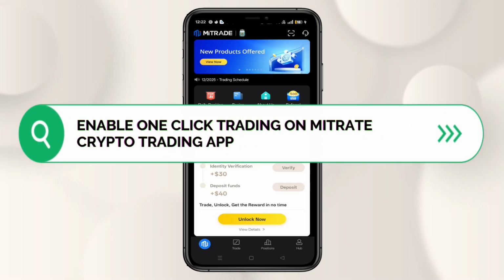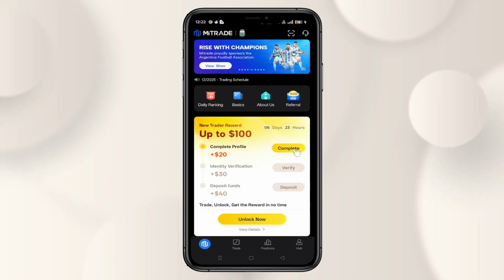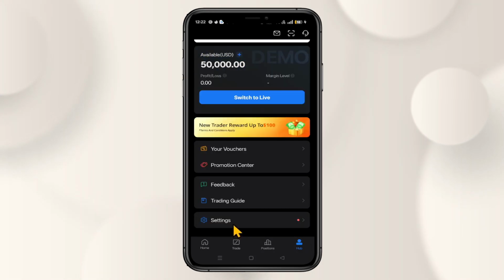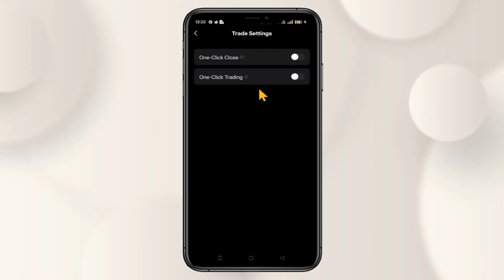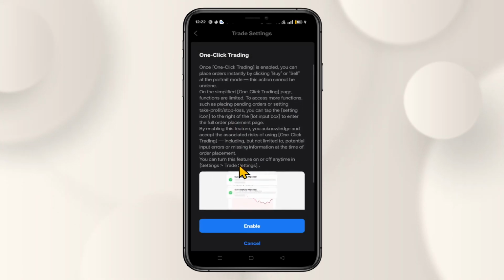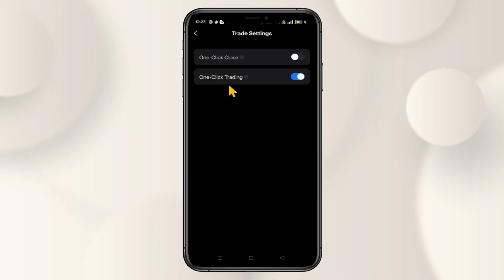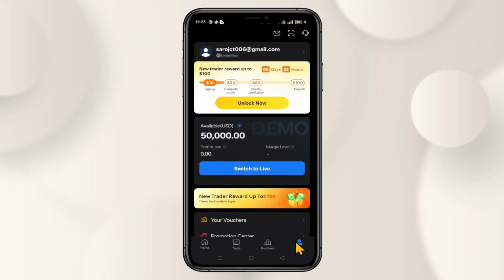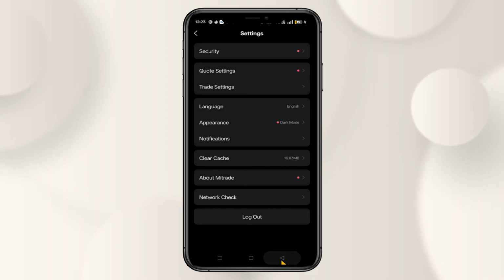How to Enable One-Click Trading on Mitrade 2025?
⚡ Learn how to enable One-Click Trading on the Mitrade app for faster and smoother trade execution! This beginner-friendly guide helps you turn on one-tap trading, improve your trading speed, and manage orders instantly without extra confirmation steps. Perfect for new users who want quicker trades, better control, and a more efficient trading experience on Mitrade.